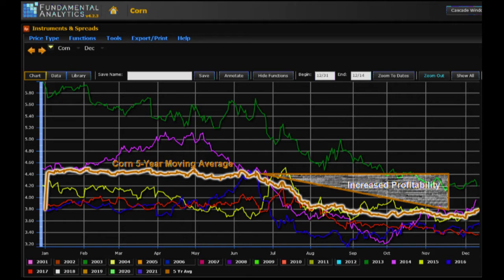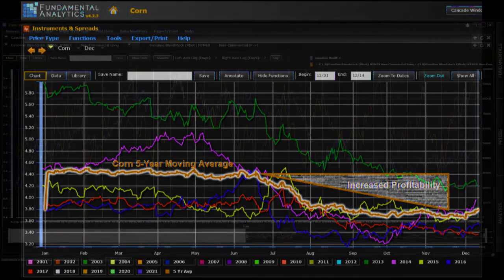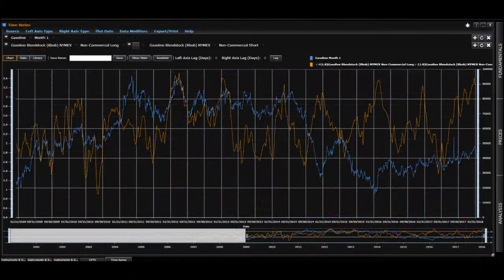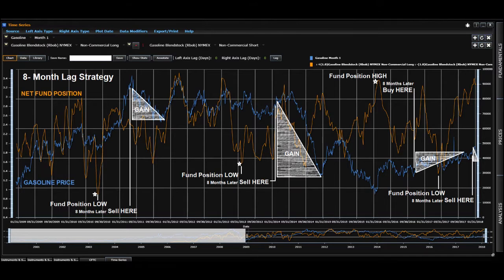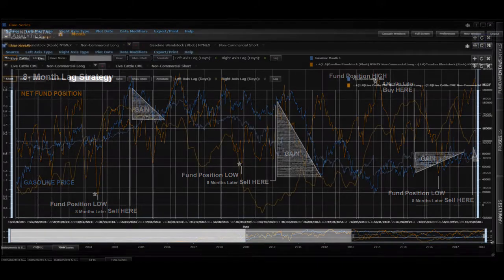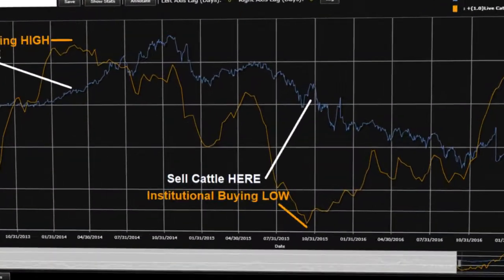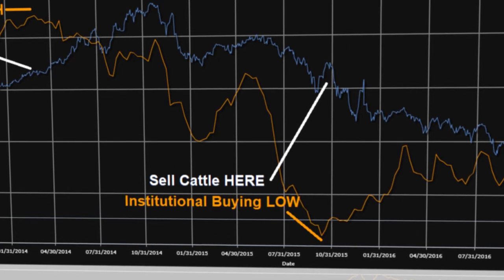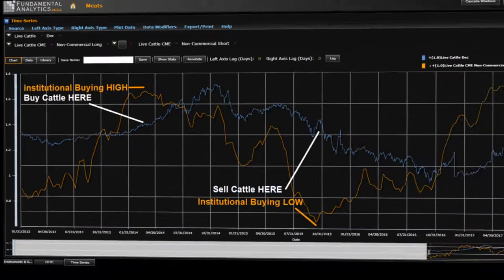See What Fundamental Analytics Can Do For You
Learn how Fundamental Analytics discovers patterns and can help you predict the future.